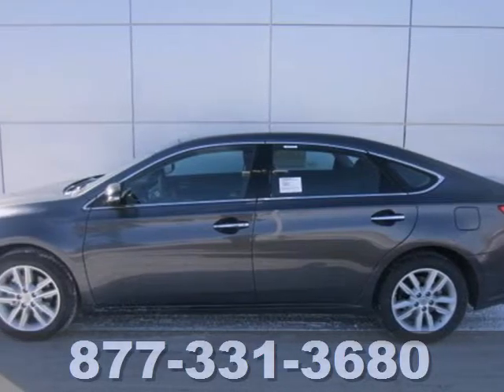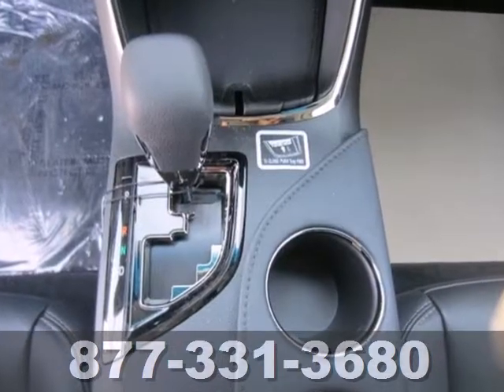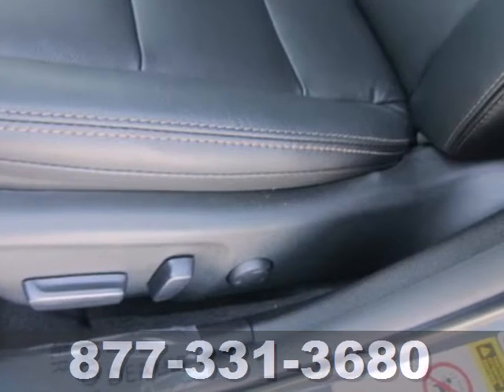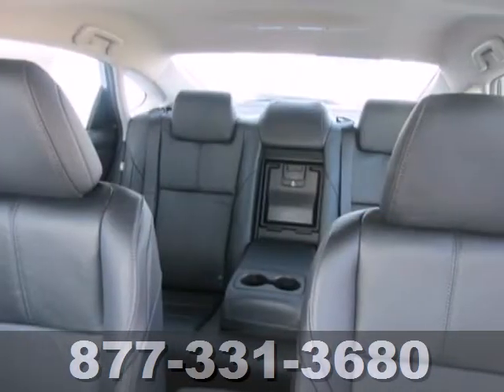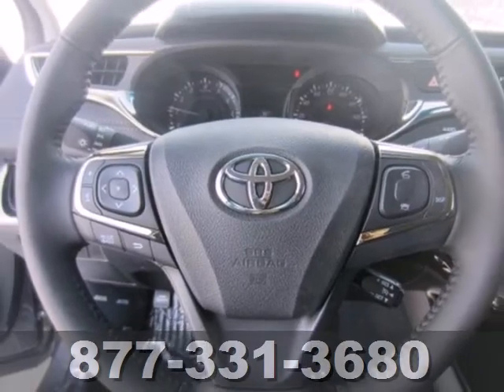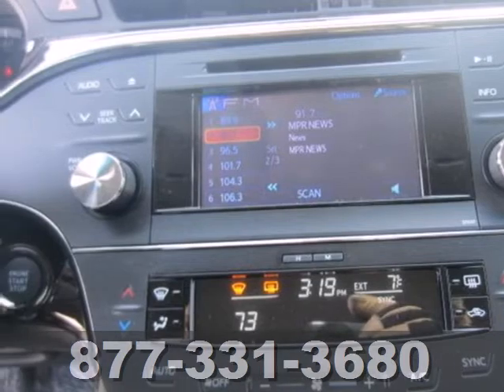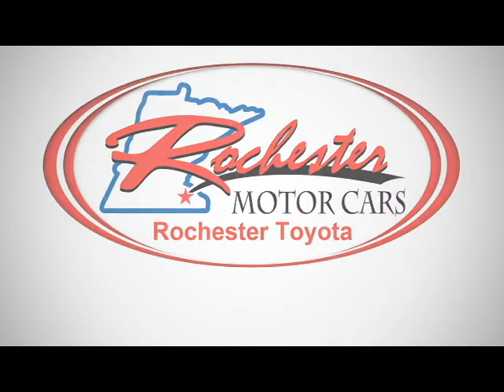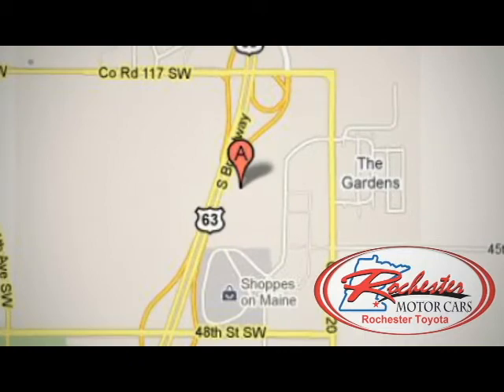2013 Toyota Avalon Rochester Minneapolis, MN S35213 - SOLD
Year: 2013
Make: Toyota
Model: Avalon
Trim: 4dr Sdn XLE
Engine: 3.5 L V6 Cyl.
Transmission: 6-Speed A/T
Color: Magnetic Gray Metallic
Interior: Black
Stock #: S35213

Address:
4900 Highway 52 N